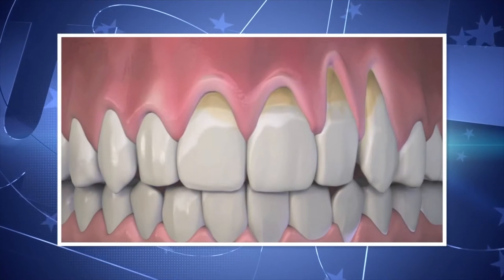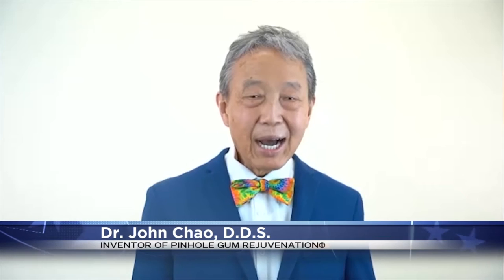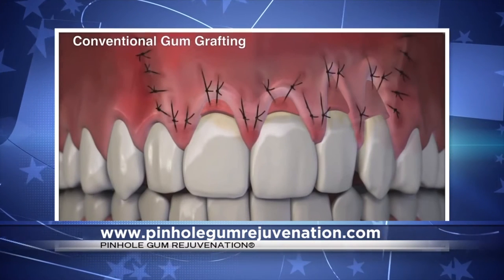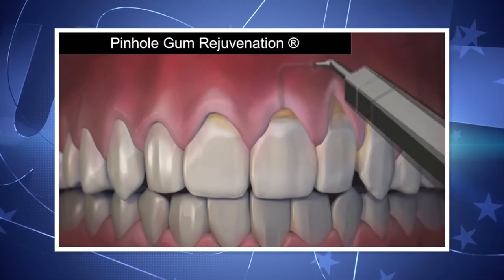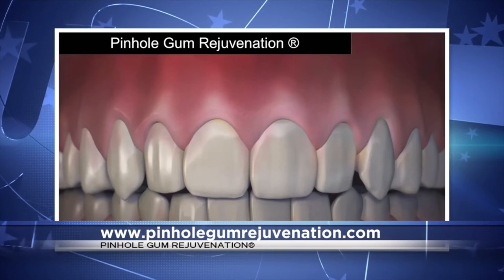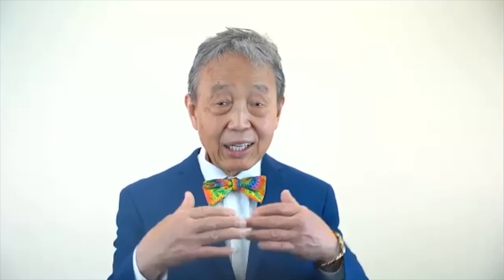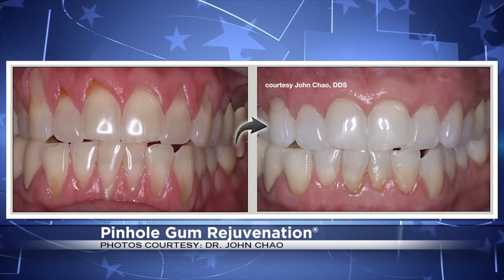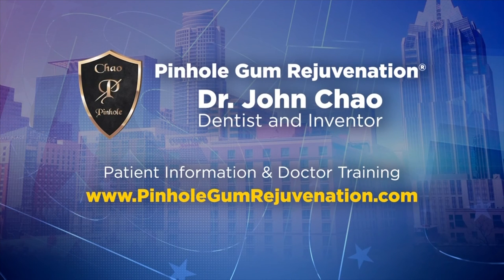Pinhole Gum Rejuvenation® - Austin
The man himself Dr. John Chao, Pinhole® Surgical Technique Inventor speaks with Trevor Scott from "We Are Austin" in Austin, Texas about Pinhole® Surgical Technique and Pinhole® Academy.